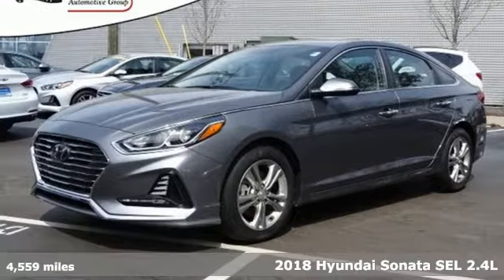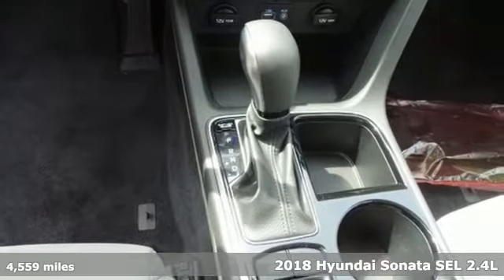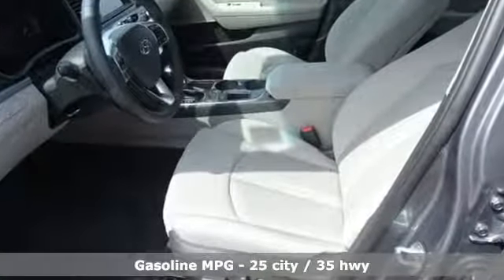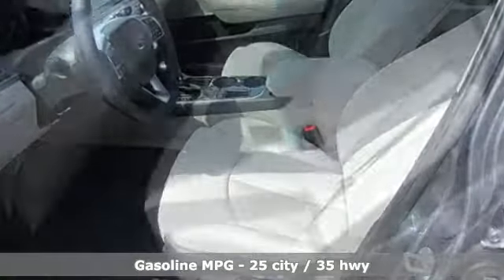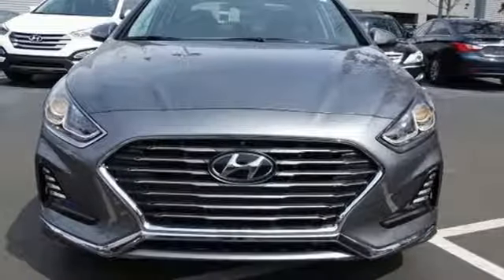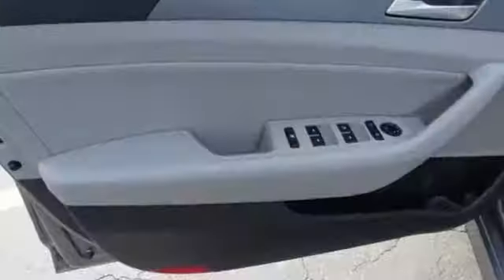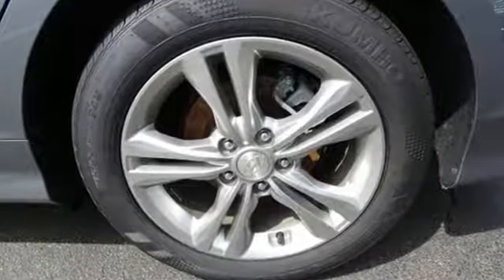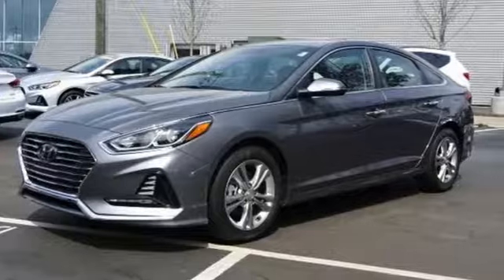New 2018 Hyundai Sonata Atlanta Duluth, GA HS18049 - SOLD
Year: 2018
Make: Hyundai
Model: Sonata
Trim: SEL
Engine: 2.4L 4-Cylinder
Transmission: 6-Speed Automatic with Shiftronic
Color: Gray
Interior: Gray
Stock #: HS18049
VIN: 5NPE34AF5JH638529
2018 Hyundai Sonata SEL Gray w/YES Essentials Premium Cloth Seating Surfaces.brPriced below KBB Fair Purchase Price! 35/25 Highway/City MPGbrbrSale Price Includes all available discounts and rebates. Give us a call to confirm availability and schedule a hassle free test drive! We are located at: 5785 Peachtree Industrial Blvd, Atlanta, GA, 30341. Not all rebates are compatible with all finance programs. Please see dealer for details and final price. Price includes $599 dealer fee plus the following: $3,000 - Retail Bonus Cash. Exp. 07/09/2018, $500 - Regional Event Cash. Exp. 07/09/2018

Address:
5785 Peachtree Ind Blvd